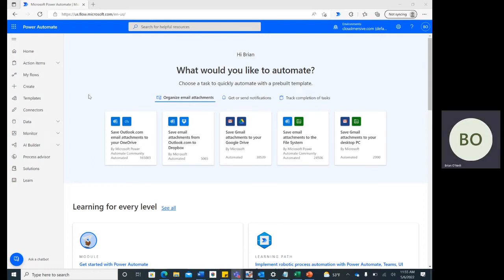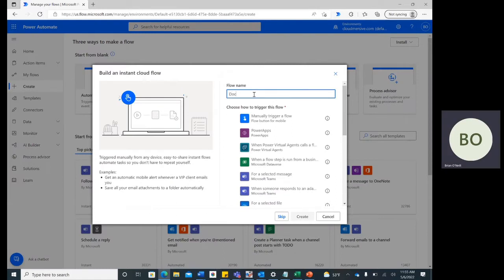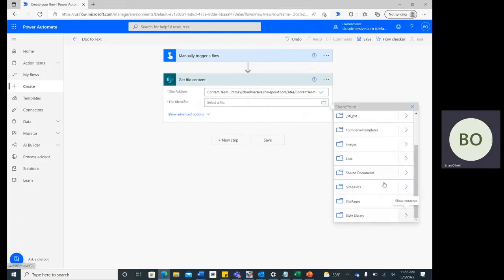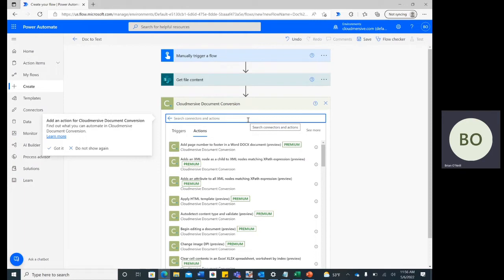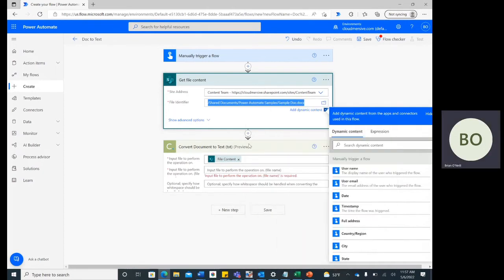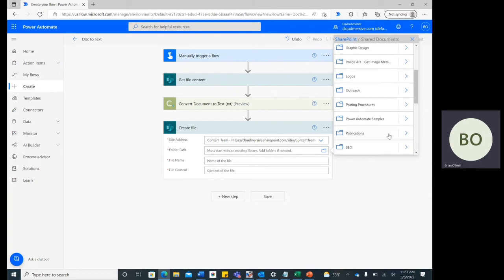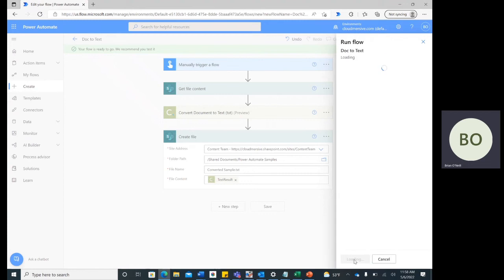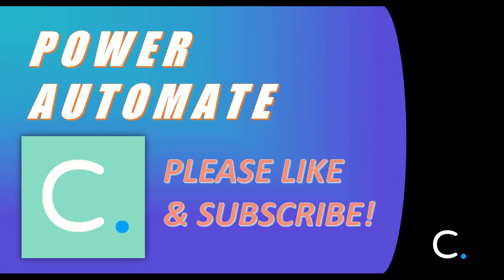How to Convert a Document to a Text File in Power Automate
Learn how to quickly convert a document (in this video, DocX) to a Text file using the Cloudmersive Document Conversion Connector in Power Automate.  You can take advantage of this and dozens of other useful Cloudmersive connectors with a single Cloudmersive API key by creating a free account on our